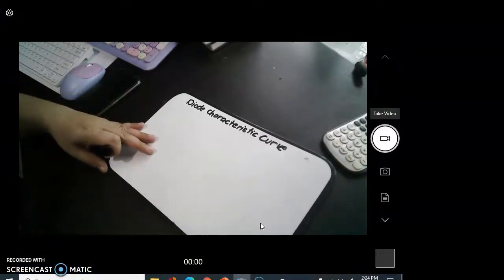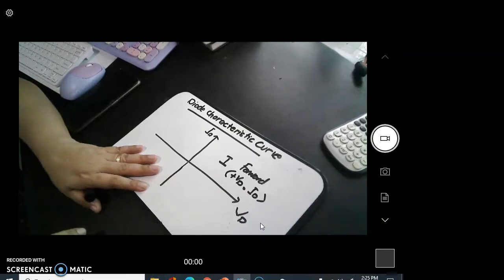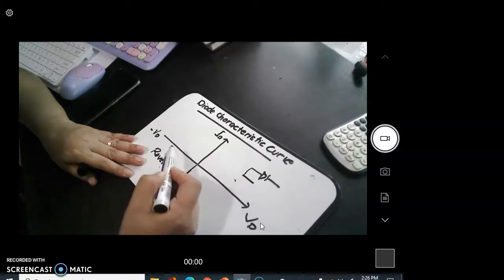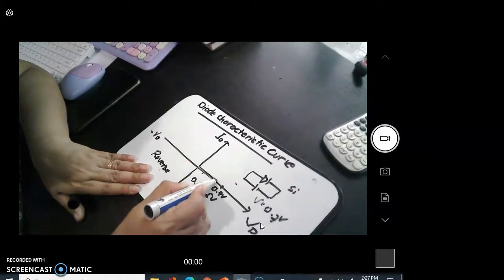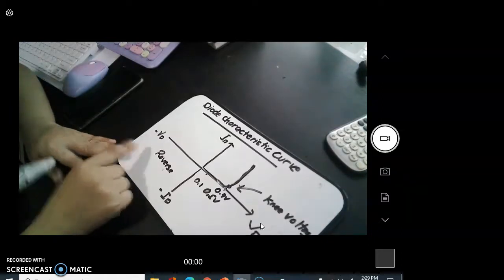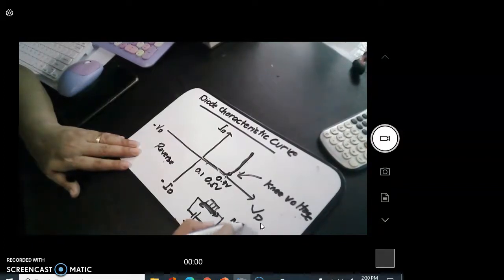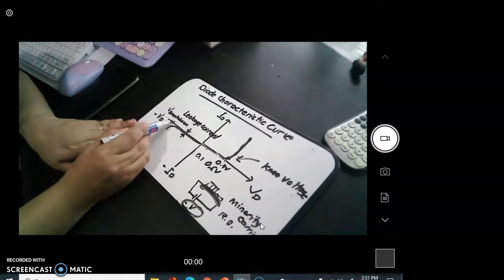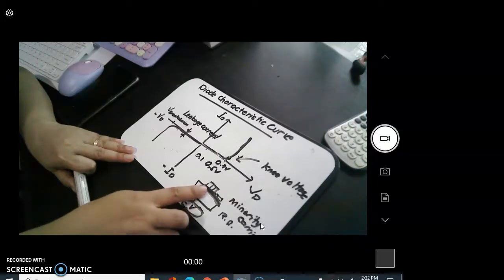Diode Characteristic Curve